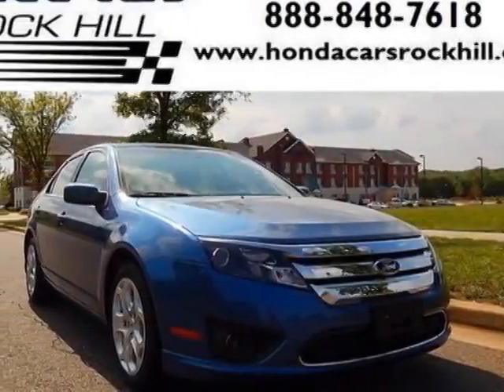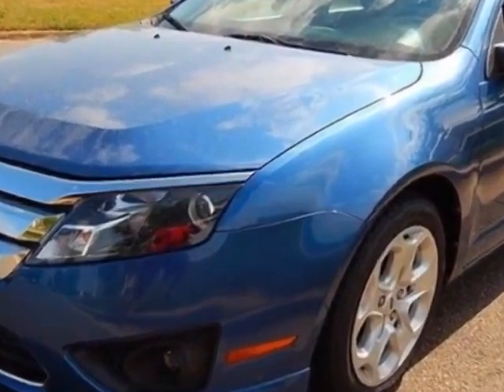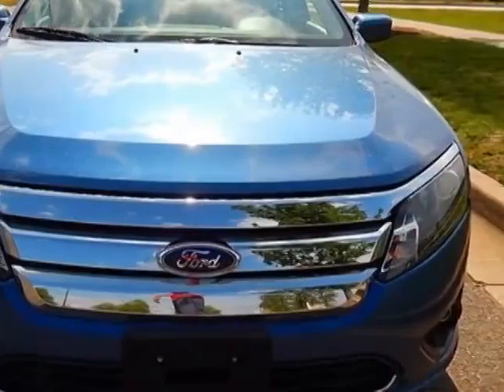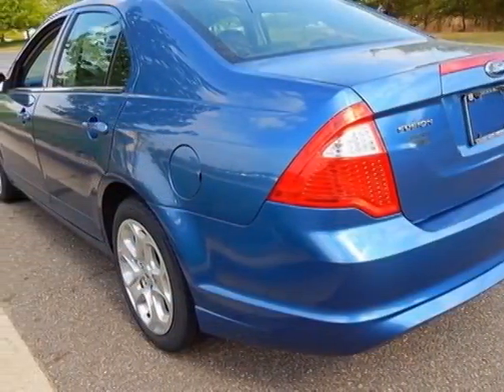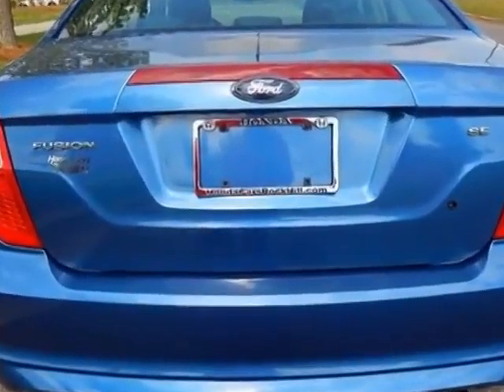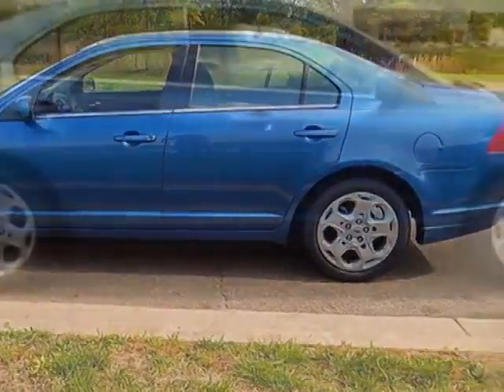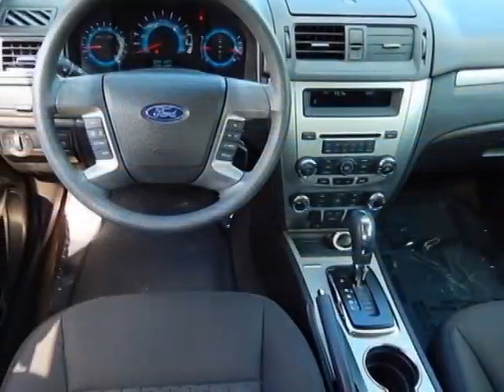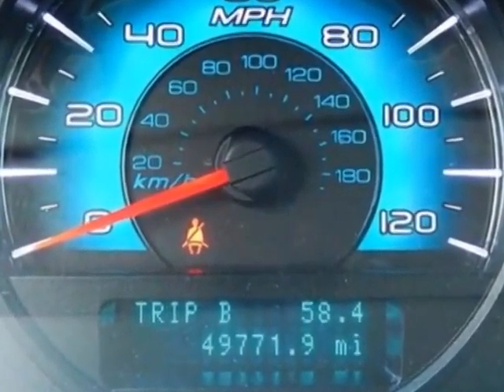2010 Ford Fusion 4dr Sdn SE FWD Sedan - Rock Hill, SC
Honda Cars of Rock Hill, Rock Hill, SC - Ford Fusion SE